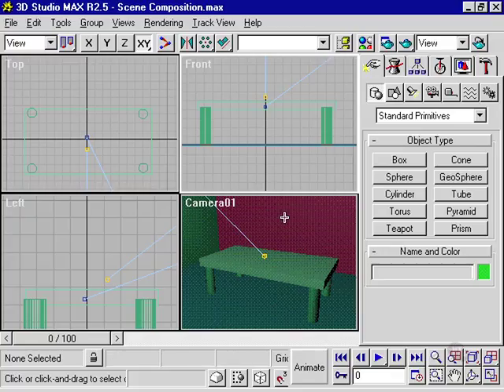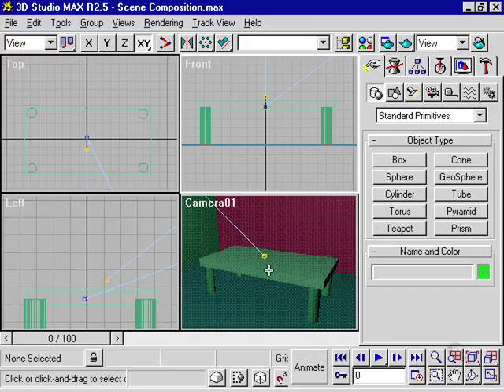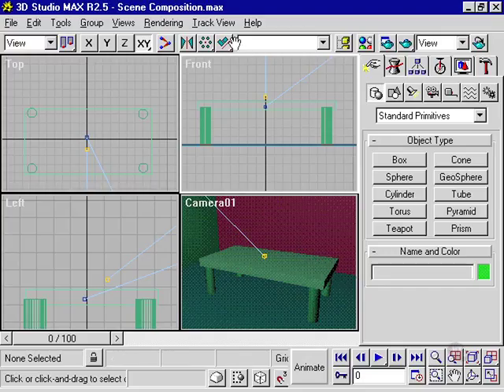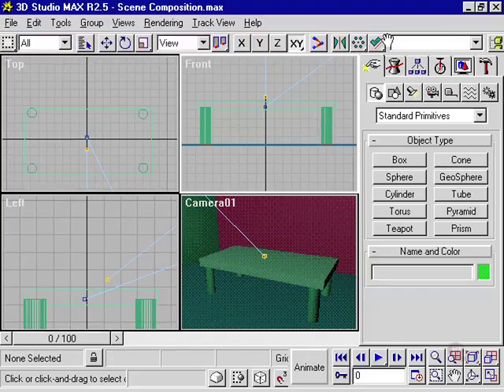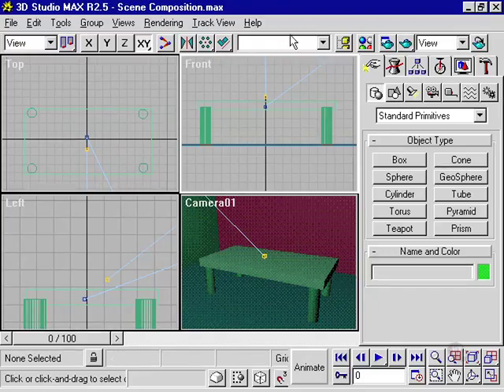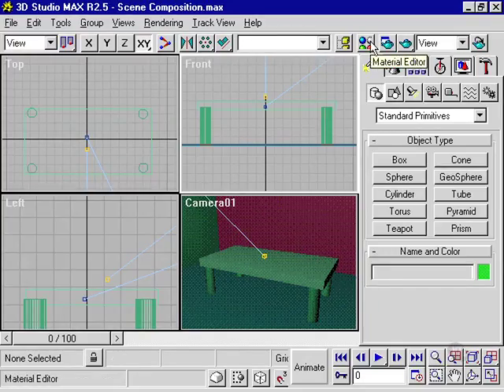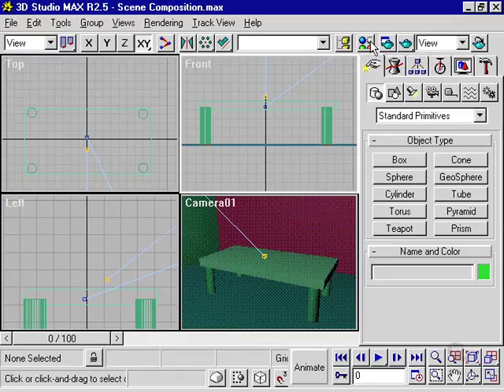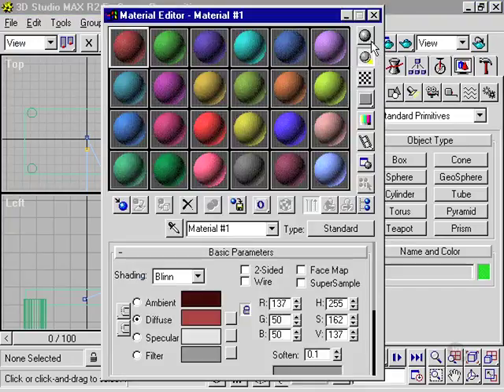117 Basic Materials